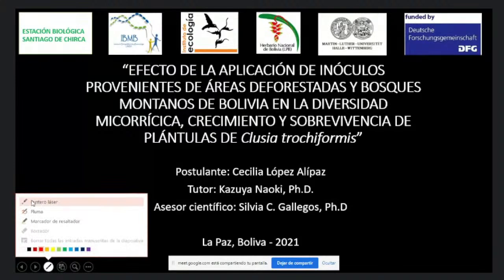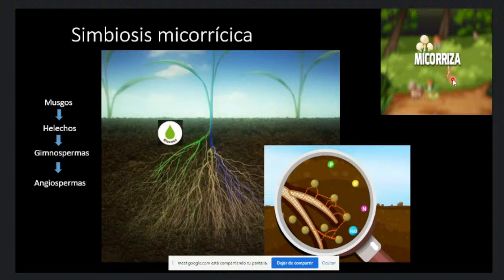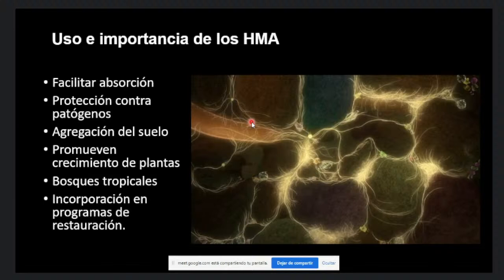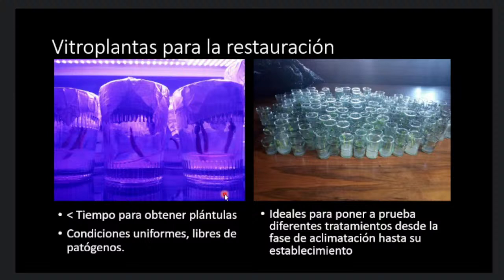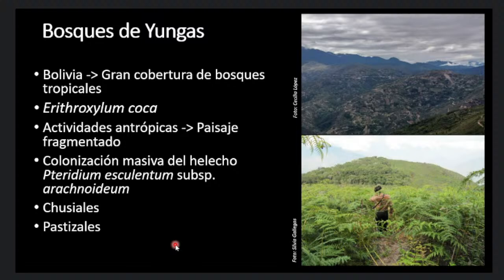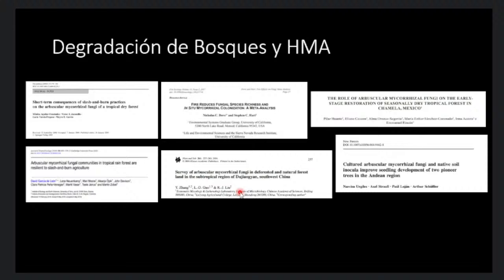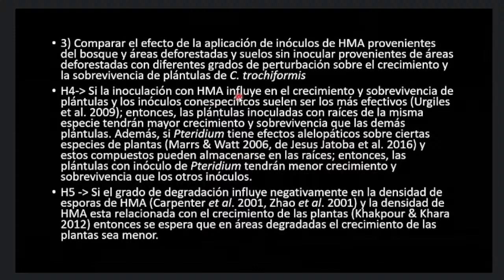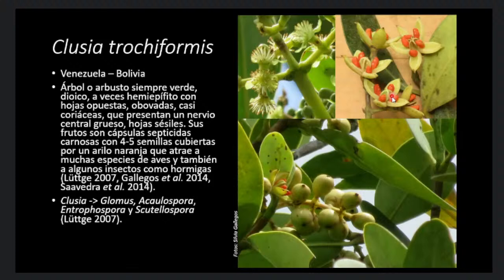Defensa de Tesis de Maestría Terminal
Defensa de Tesis de Maestría Terminal titulado: “Efecto de la aplicación de inóculos
provenientes de áreas deforestadas y bosques montanos de Bolivia en la diversidad
micorrícica, crecimiento y sobrevivencia de plántulas de Clusia trochiformis”
Postulante : Lic. Cecilia Lorena López Alipaz